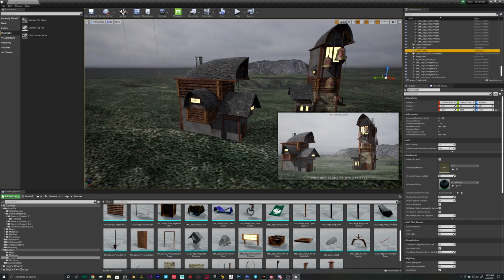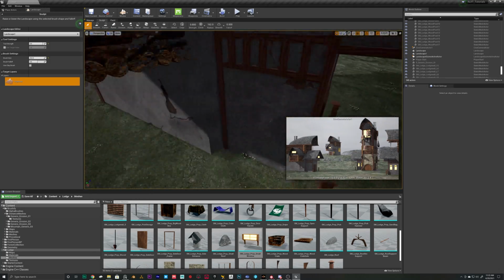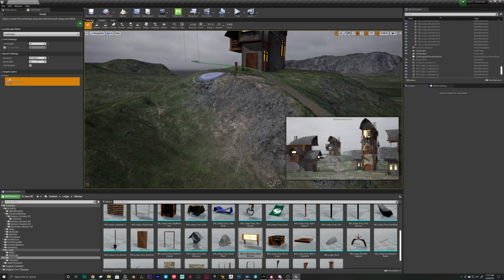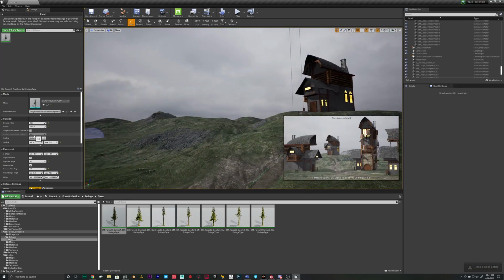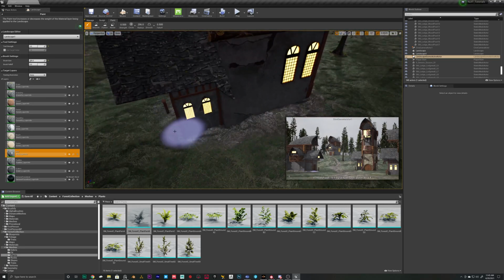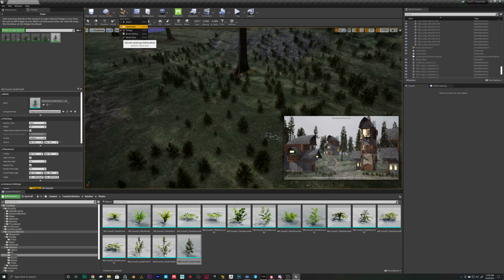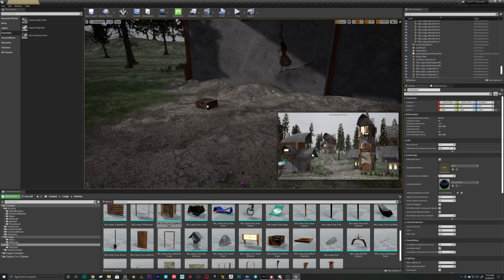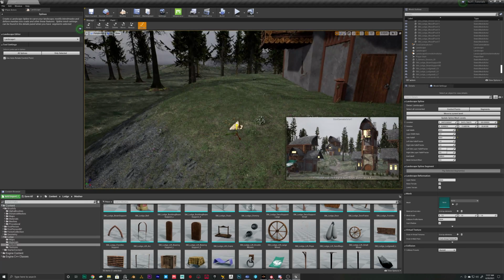Intro to 3D Modeling: Sprint03 Week03 Video03